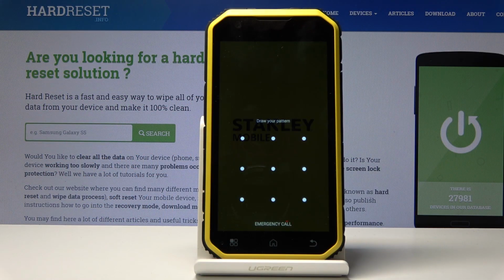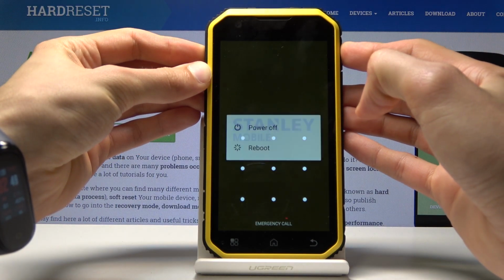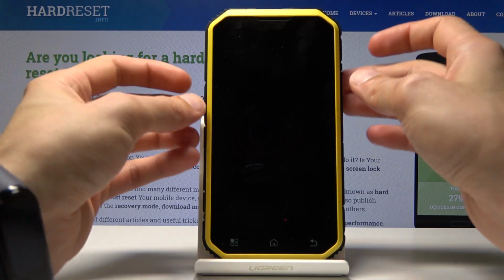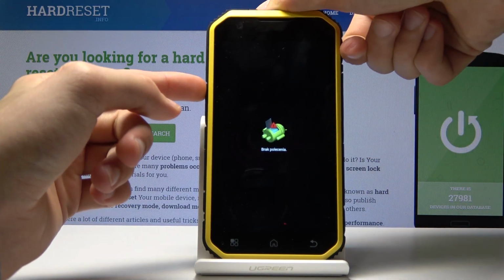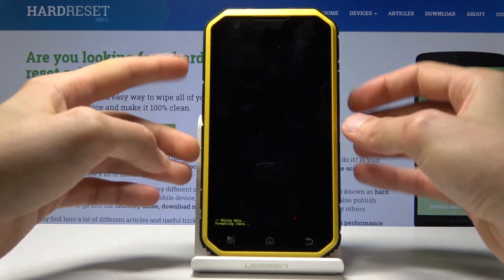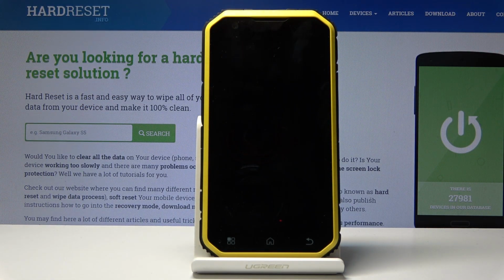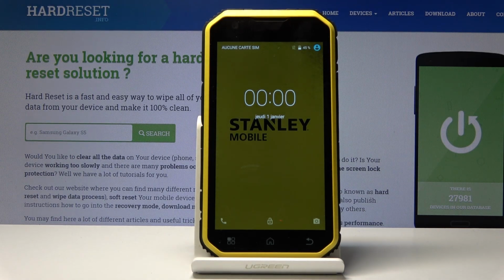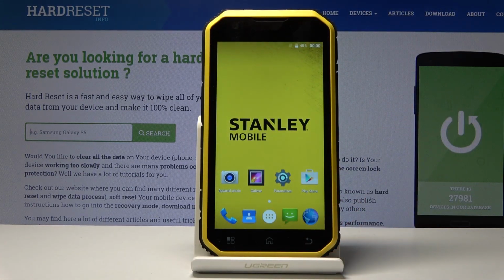HARD RESET STANLEY S241 – Bypass Screen Lock / Wipe Data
Read more info about STANLEY S241:
In the presented tutorial, we teach you how to hard reset STANLEY S241. If you are looking for the only way to bypass the screen lock in your Stanley device, find out attached video guide and wipe data within a couple of minutes. Let’s use the above instructions and successfully accomplish hard reset operation in STANLEY S241. Remember that this operation erases everything that is stored on your device and the changes will be irreparable.

How to hard reset STANLEY S241? How to factory reset STANLEY S241? How to master reset STANLEY S241? How to restore STANLEY S241? How to wipe data on STANLEY S241? How to delete all data on STANLEY S241? How to remove screen lock on STANLEY S241? How to bypass pattern lock on STANLEY S241? How to bypass screen lock in STANLEY S241?